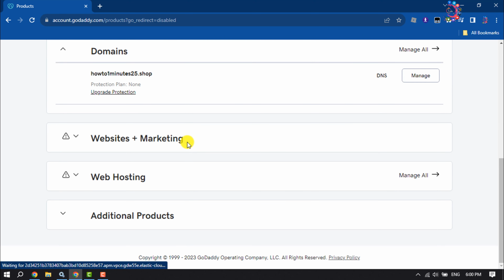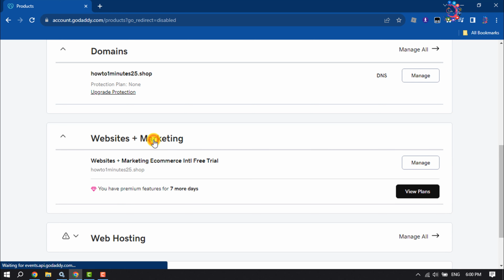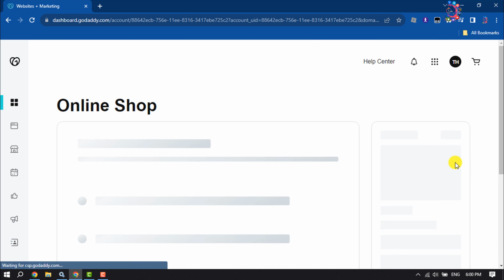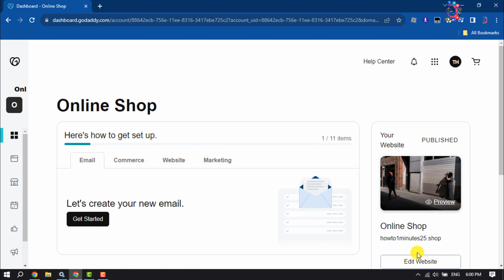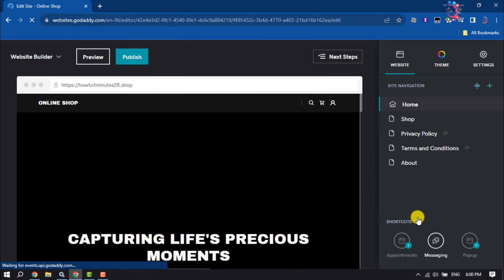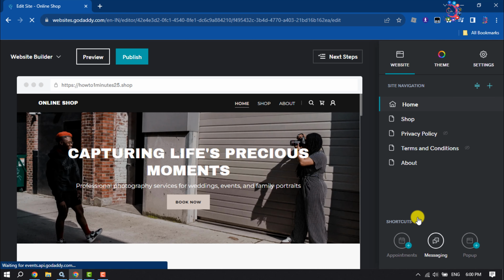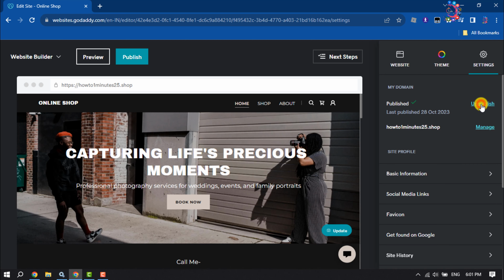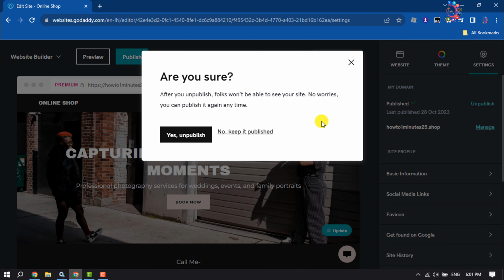How to unpublish godaddy website (Quick & Easy)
Learn how to unpublish your GoDaddy website in a few simple steps. Keep your website private and secure.

0:00 Intro
0:12 Log in Godaddy
0:32 Unpublish website
1:06 Outro